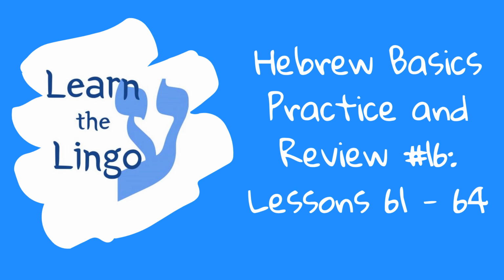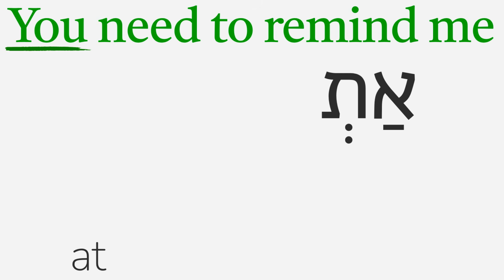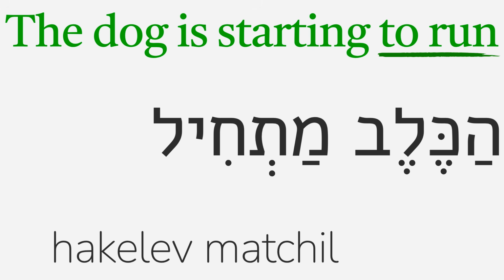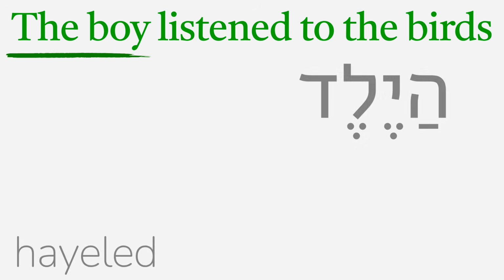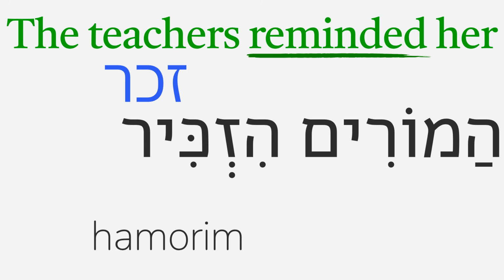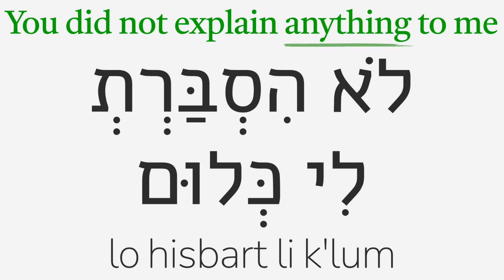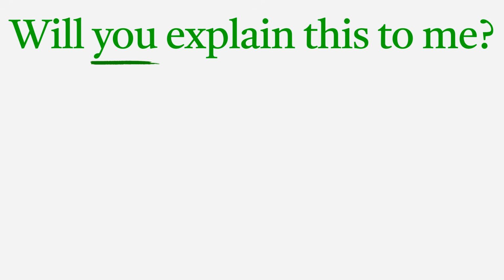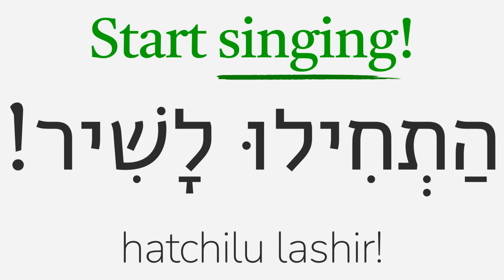Hebrew Basics Practice and Review #16: The Hiphil: Lessons 61 - 64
Learn how to form and use all five tenses of the Hiphil binyan! In Hebrew, this verb structure is often used to make causative verbs.